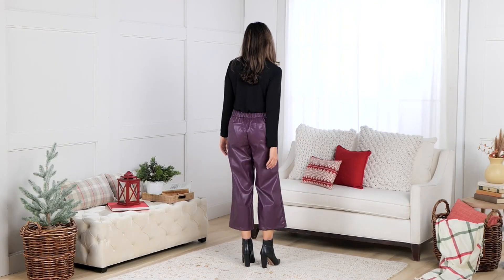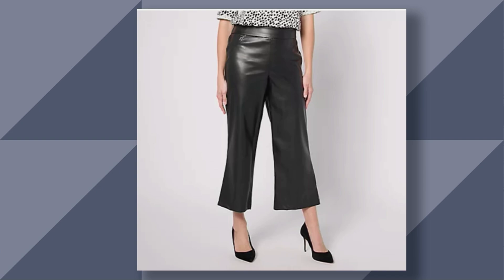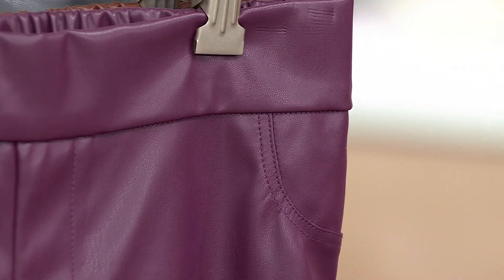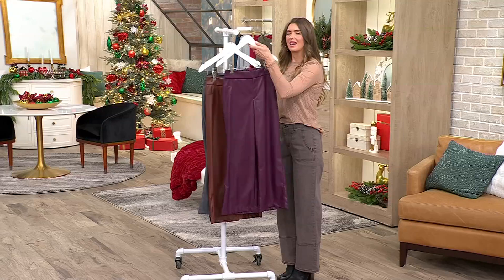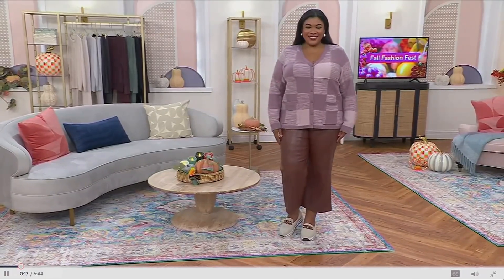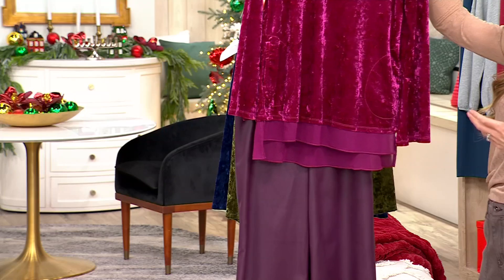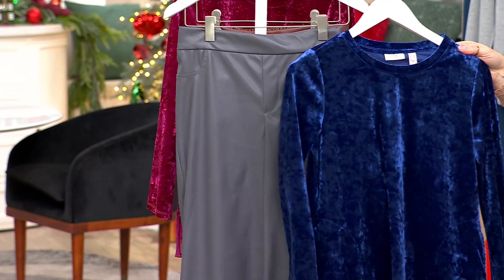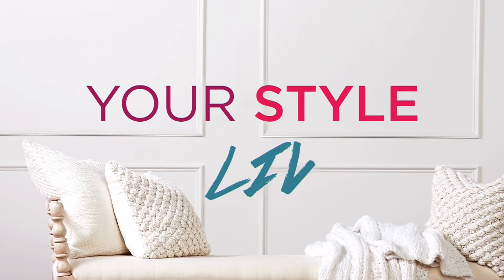LOGO by Lori Goldstein Faux Leather Crop Pant on QVC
LOGO by Lori Goldstein Faux Leather Crop Pant